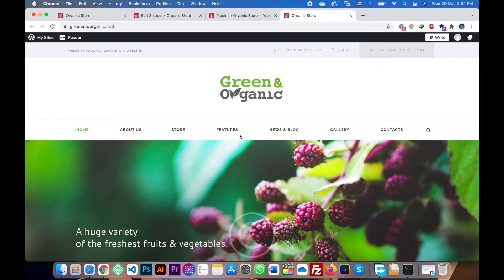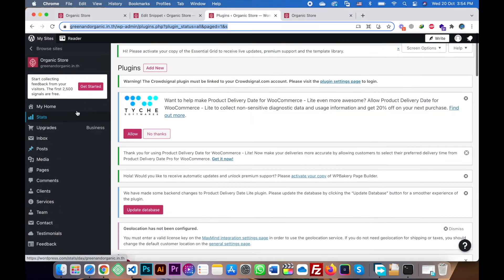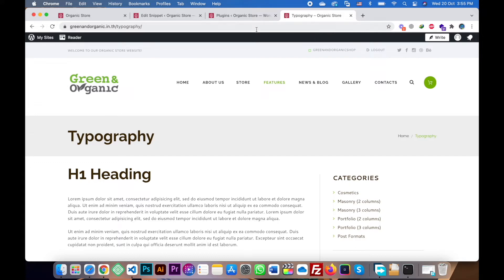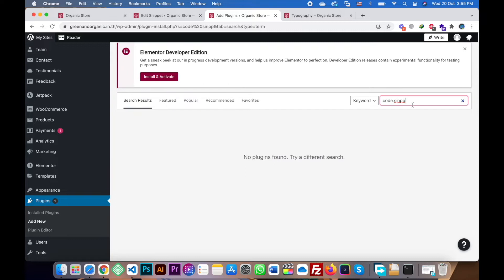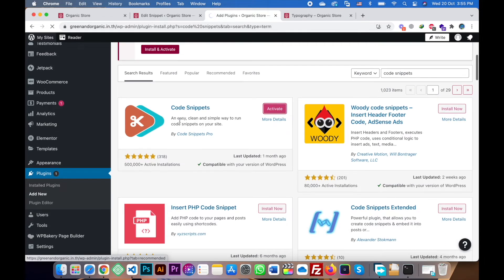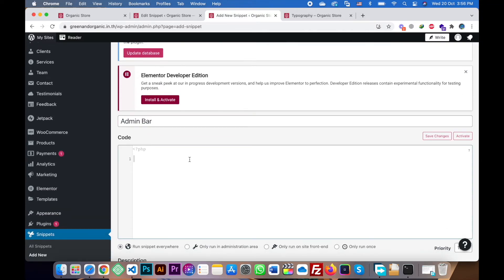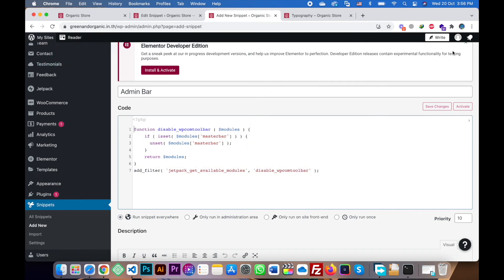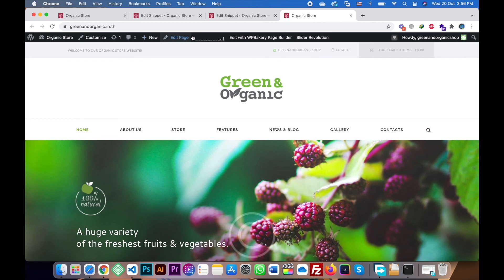WordPress Admin Bar Not Showing? - How to Fix the Missing Admin Bar!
For this issues fixing you need to install this plugin

NB: Code Snippets is an easy, clean and simple way to run code snippets on your site. It removes the need to add custom snippets to your theme’s functions.php file.

Go to - Add New Snippets, then add this code

function disable_wpcomtoolbar ( $modules ) {
    if ( isset( $modules['masterbar'] ) ) {
      unset( $modules['masterbar'] );
    return $modules;
add_filter( 'jetpack_get_available_modules', 'disable_wpcomtoolbar' );

I hope it will help you and if you have any issues is not solving then comments below or you can message me any issues.

Thanks & Regards
Nahin